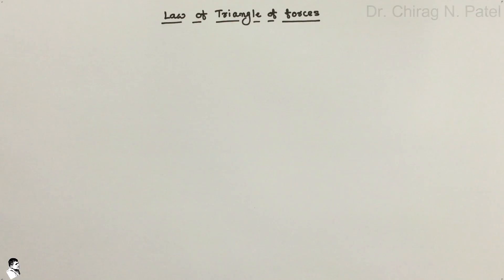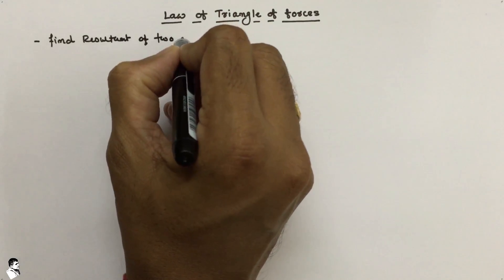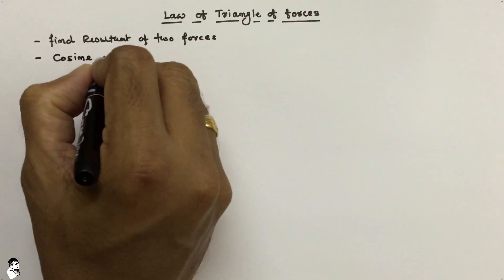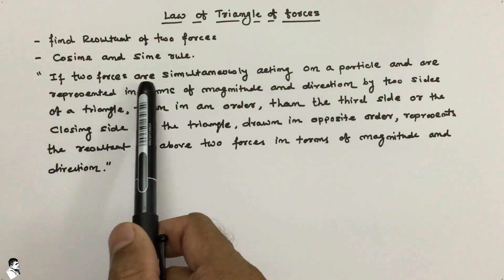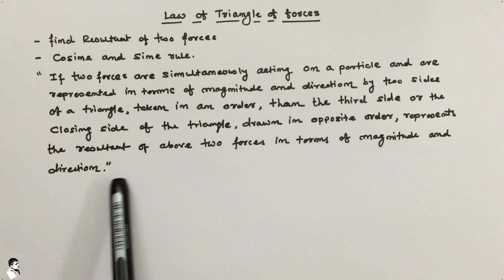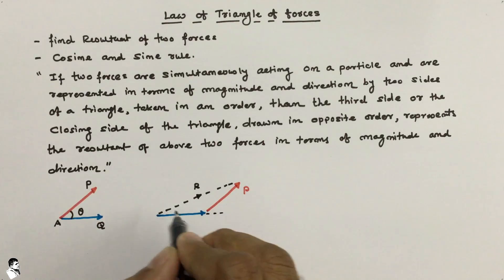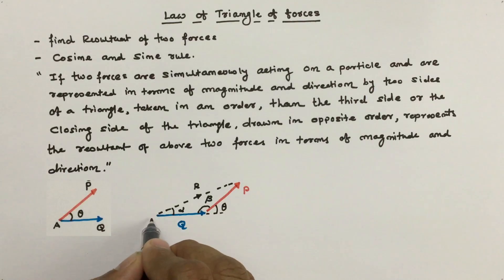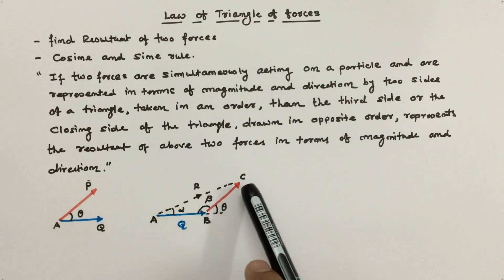Law of Triangle of Forces - Mechanics of Solids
Law of Triangle of Forces - Mechanics of Solids states that, If two forces acting at a point are represented in magnitude and direction by the two adjacent sides of a triangle taken in order, then the closing side of the triangle taken in the reversed order represents the resultant of the forces in magnitude and direction.

This video is a part of lecture series on subject MECHANICS OF SOLIDS.

About Channel...!!